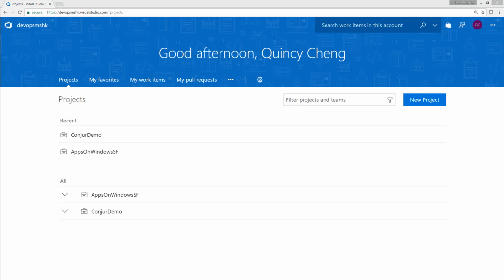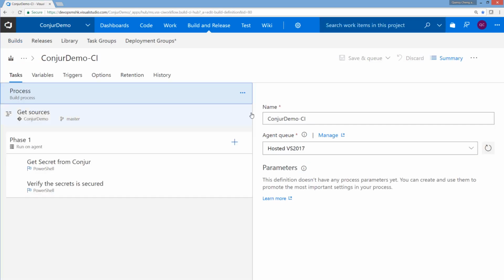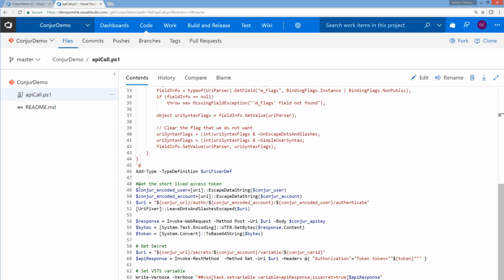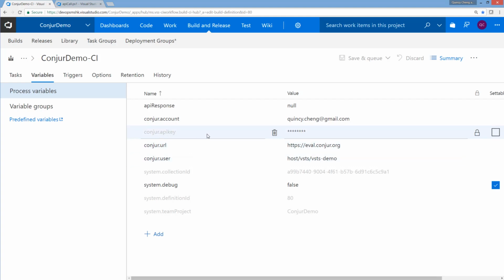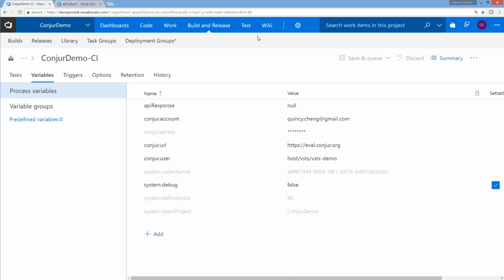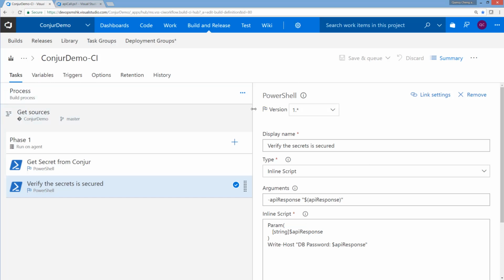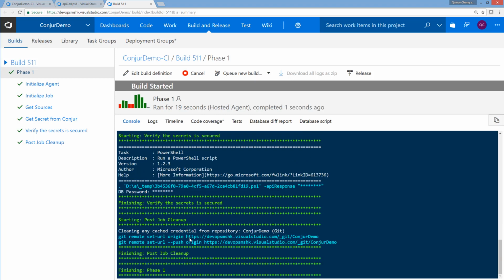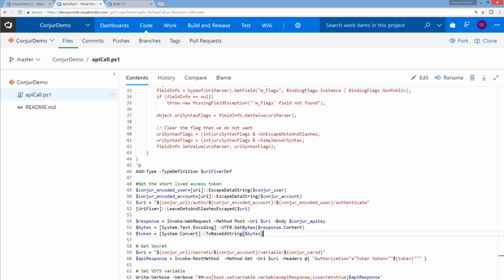Conjur Demo on Azure VSTS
VSTS Demo - 2017.02